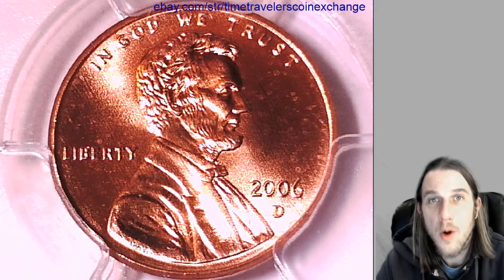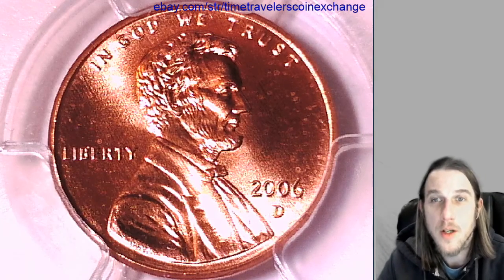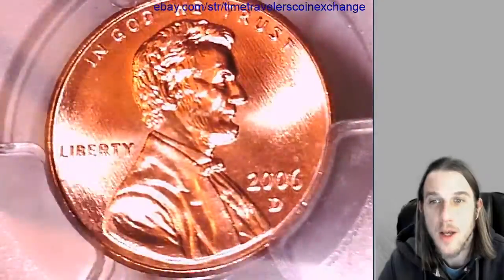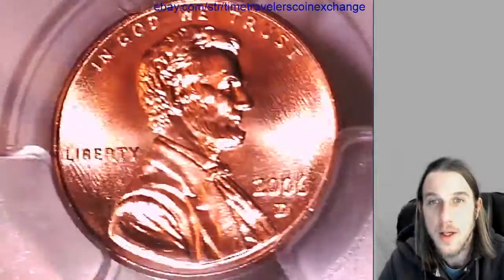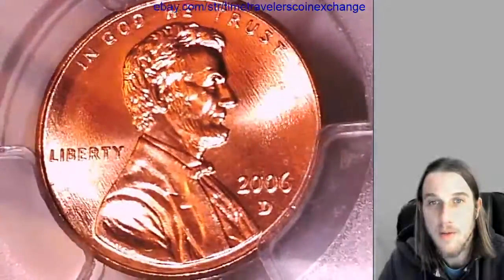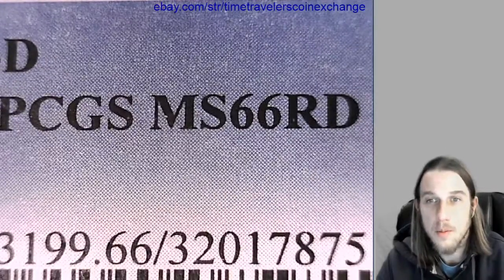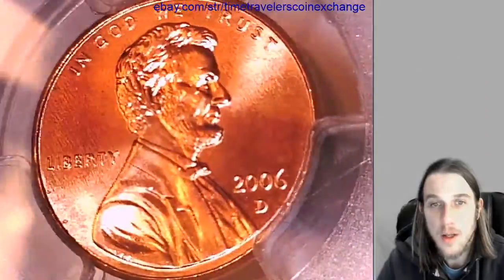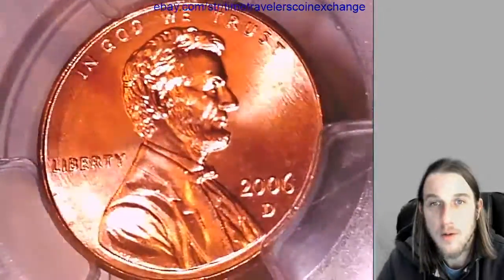Coin Video of 2006 D Lincoln Memorial Cent PCGS MS 66 RD 32017875 Video